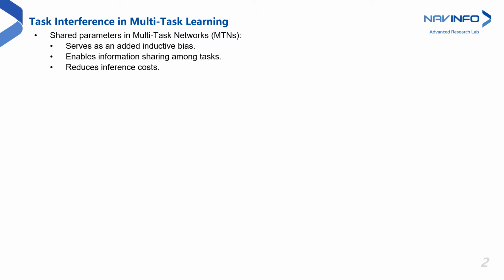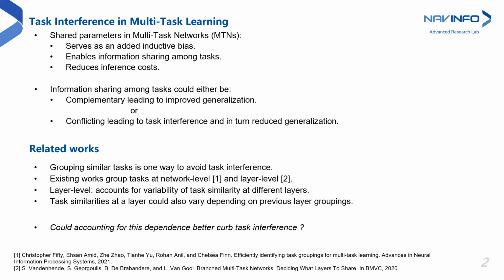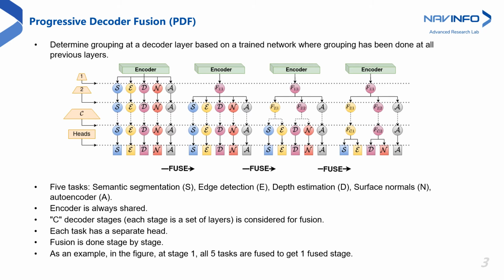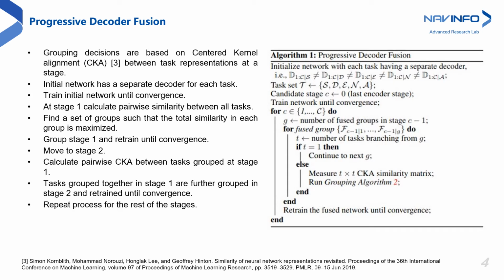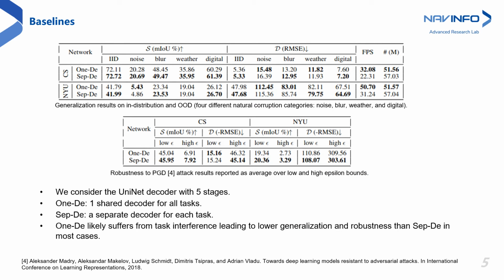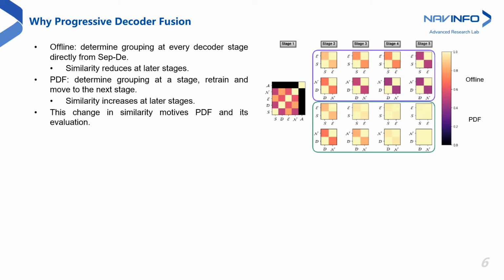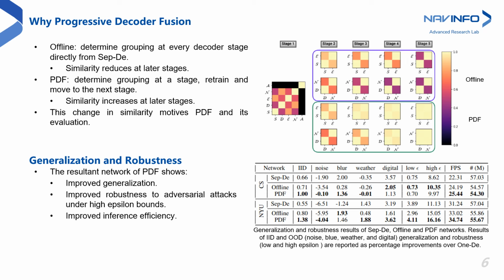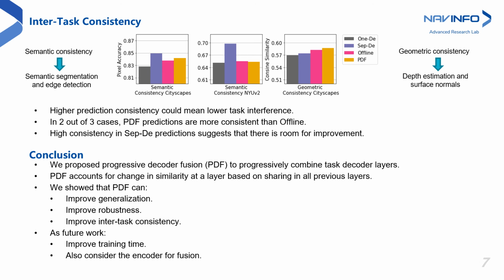[CoLLAs 2022] Curbing Task Interference using Representation Similarity-Guided Multi-Task Sharing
Curbing Task Interference using Representation Similarity-Guided Multi-Task Feature Sharing